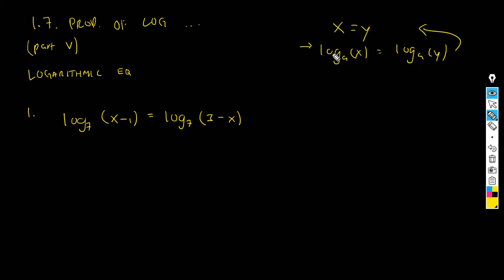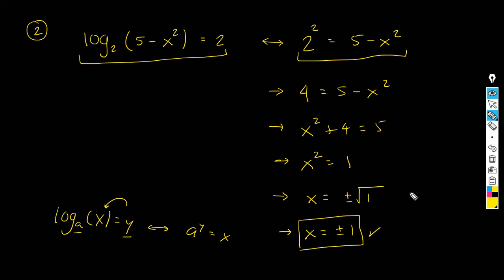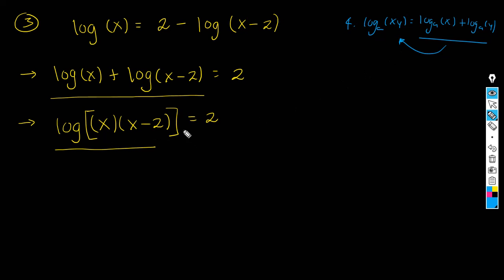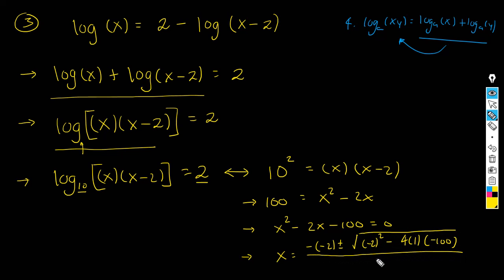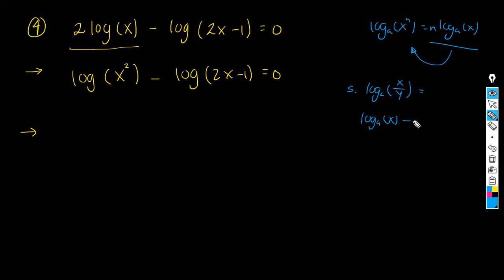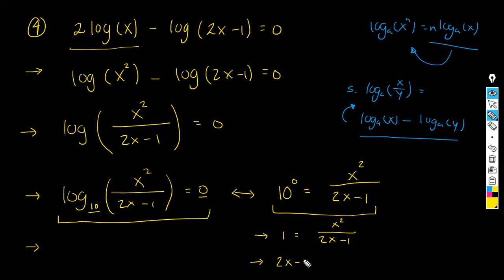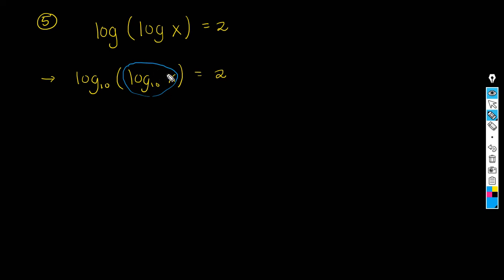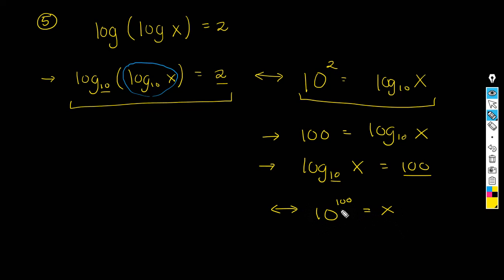2021. M2. 1.7. Properties of rational exponents and logarithms (part V)